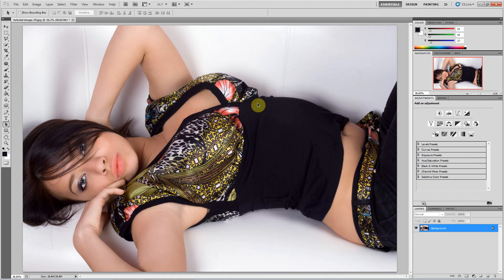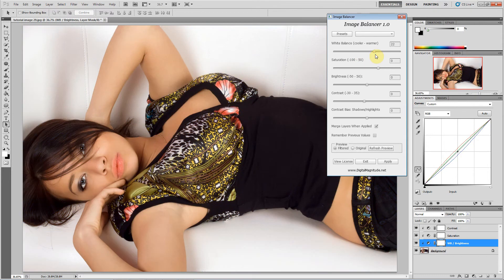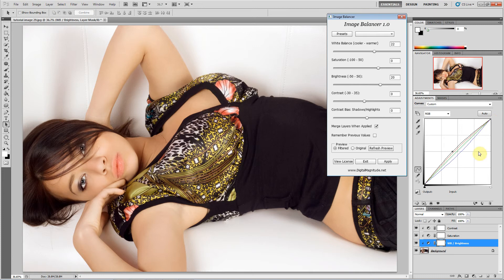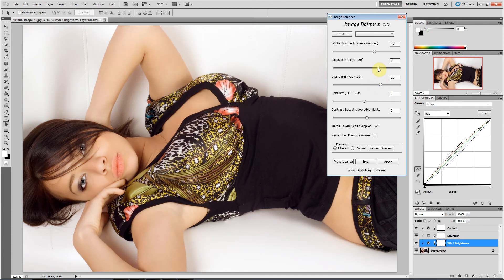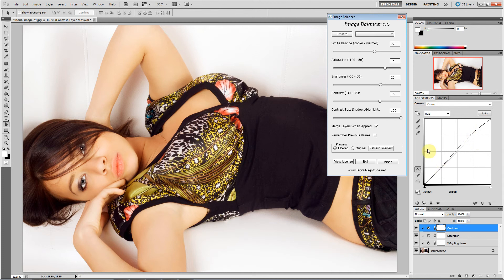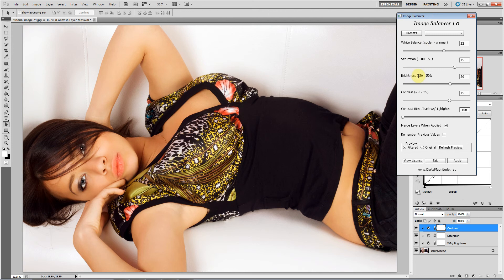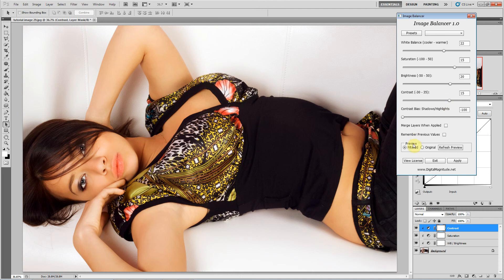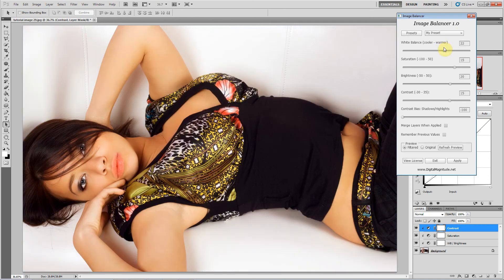Photoshop Image Balancer Filter Overview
An overview of the Image Balancer plugin.